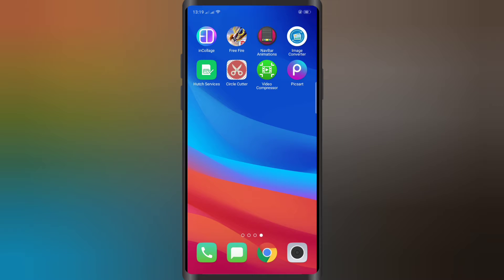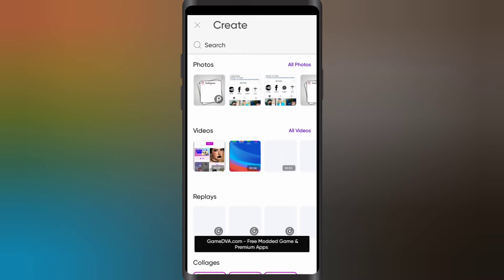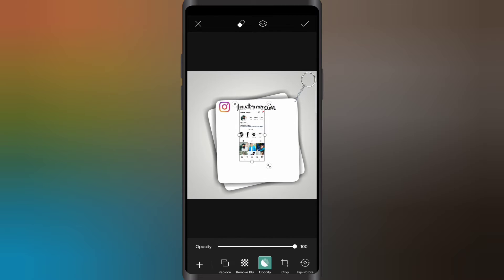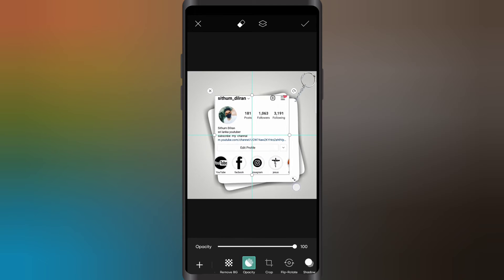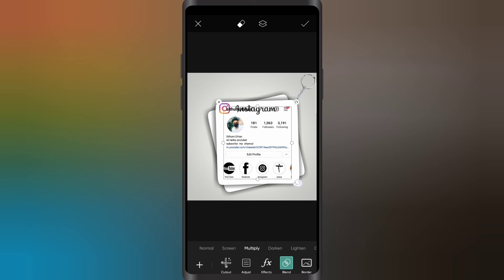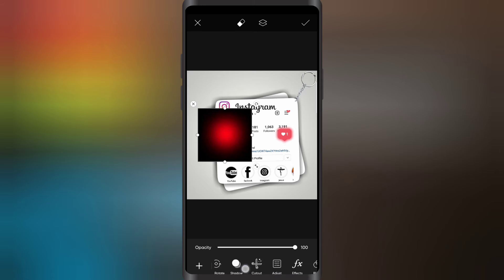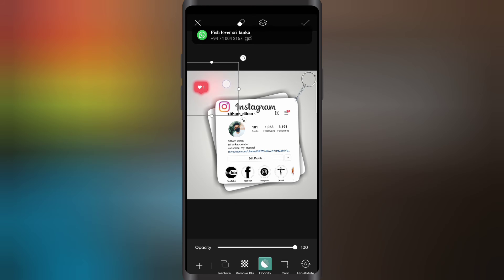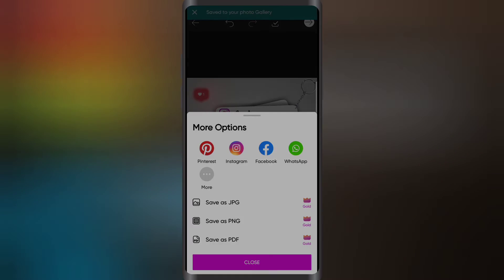How To Edit Facebook & Instagram Profile Fire Burning Photo Editing || Picsart Tutorial |Sinhala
හායි යාලුවනේ 😍, මගේ නාලිකාවට සාදරයෙන් පිළිගනිමු.

ඔන්න යාලුවනේ තවත් වීඩියෝ එකකින් අපි ආයෙත් ආවා. ඉතින් යාලුවනේ මෙම වීඩියෝවෙන් ඔබ picsart හි ආකර්ෂණීය ස්ප්ලෑෂ් ඡායාරූප සංස්කරණය ඉගෙන ගනු ඇත. Viral Boy ගේ dp සංස්කරණය ඔබගේ ඇන්ඩ්‍රොයිඩ් දුරකථනයේ picsart යෙදුමේ පහසු පියවර වලින්.
මට ඔබේ මුහුණට සිනහවක් ගෙන ඒමට හැකි යැයි මම බලාපොරොත්තු වෙමි 😊😇
එය ඇත්තෙන්ම ලස්සනයි.

We are back with another video guys. So guys in this video you will learn stylish splash photo Editing in picsart. Viral Boy's dp editing in easy steps in picsart app in your Android phone.
I hope I can bring a smile in your face 😊😇
It's look really nice.

🔴 Used images download link 2  :-